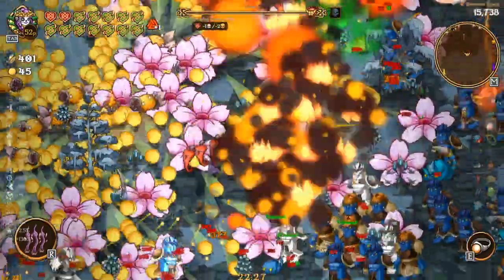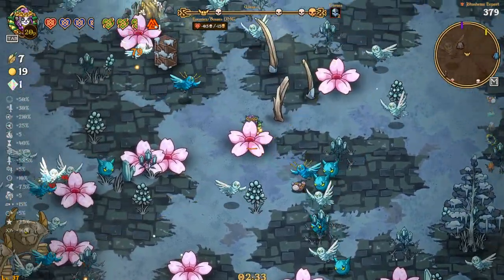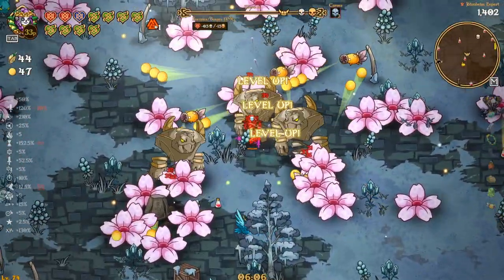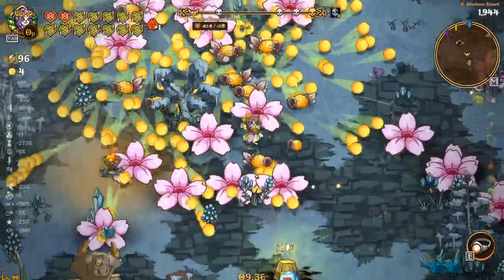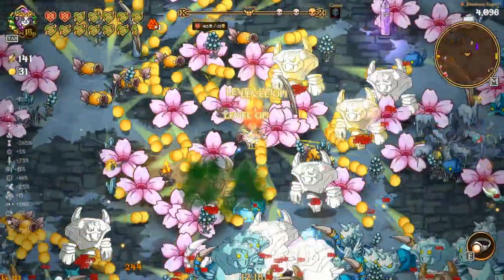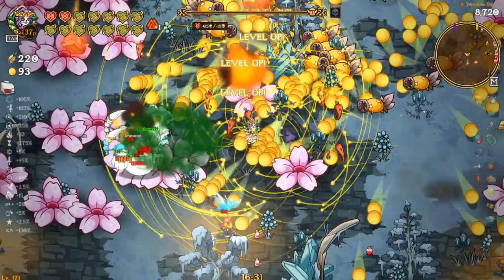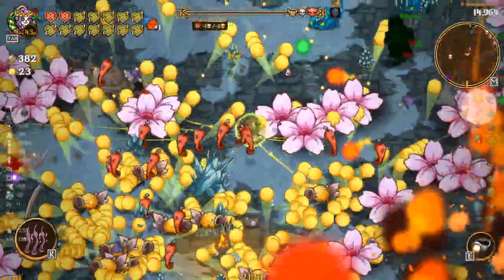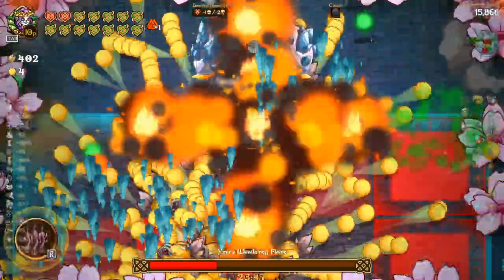Immune To Curses! | Nordic Ashes